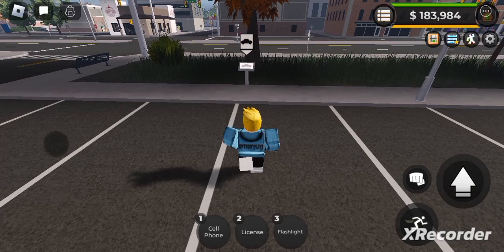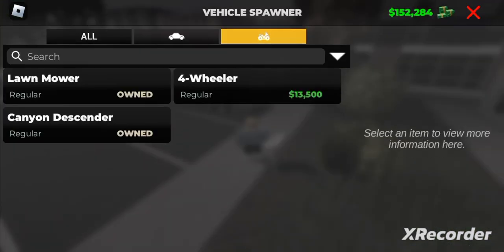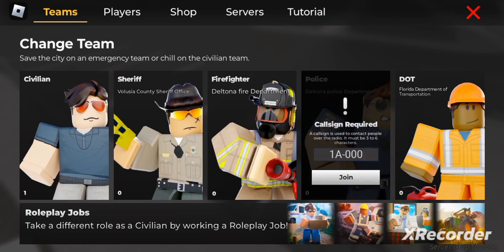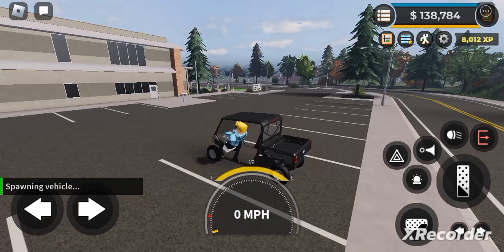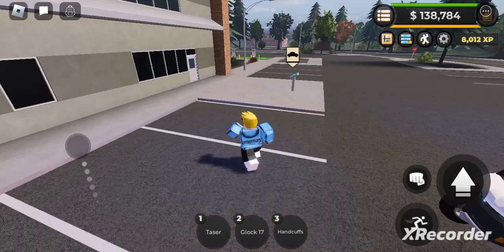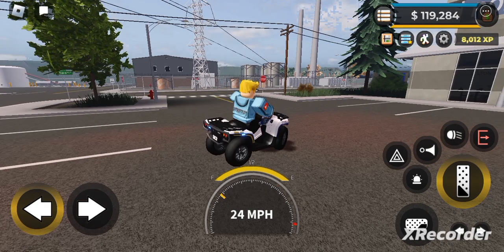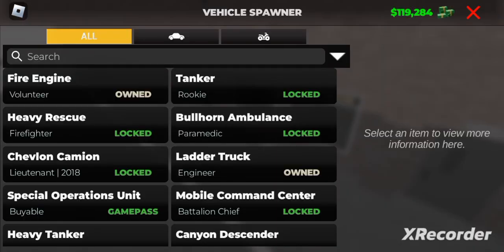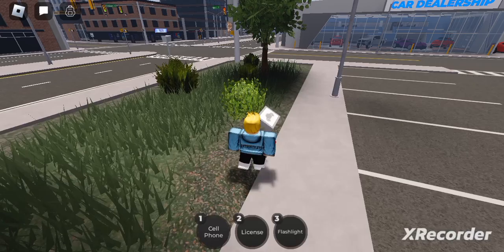ERLC summer update 2024 part 2 out now new police in fire department ATVs !? ( ERLC update )